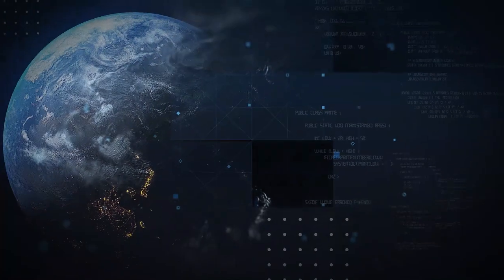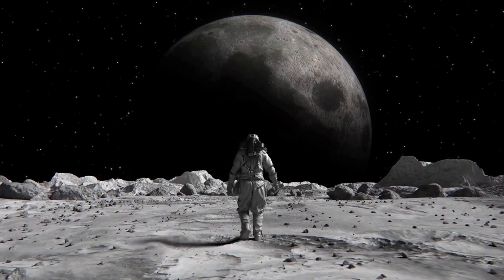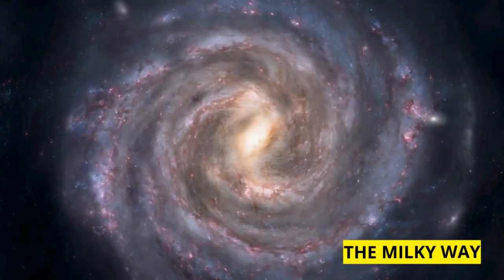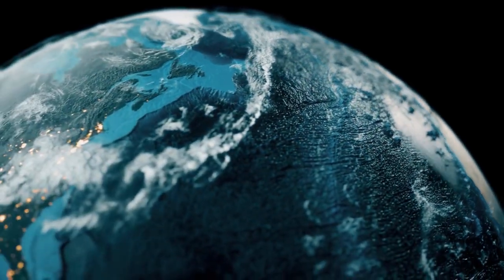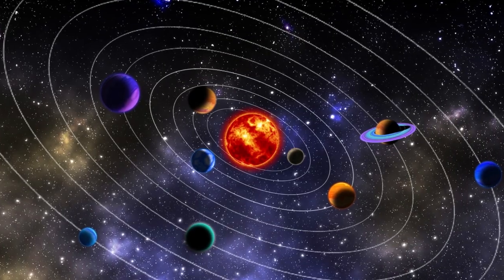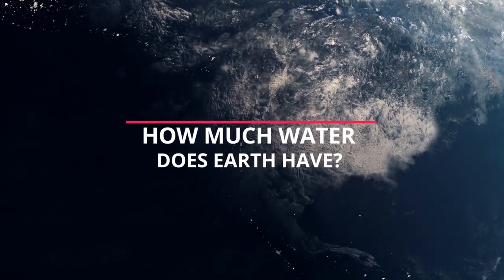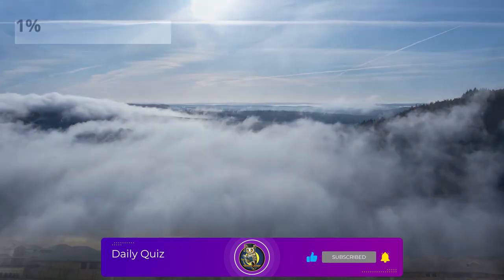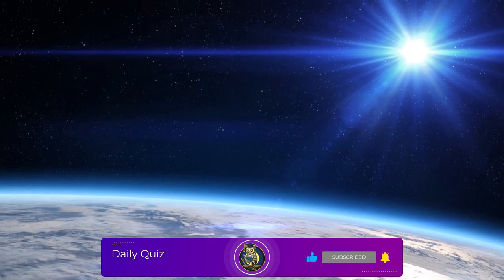Why don't we feel the Earth move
Our ancestors were constantly curious about the nature of the earth, especially the shape of the earth. They had different ideas about the shape of the earth, like a flat disk or a sphere. So today we are ready to present detailed information about the earth in this video. Stay with us to explore our world.

00:00 Intro
How did Earth get its name?
How old is Earth?
What is the Earth made of?
What is Earth's location in space?
How much does the Earth weight
How large is the Earth?
How fast does the Earth rotate?
How fast does the Earth move around the Sun?
What are the highest and lowest temperatures on Earth?
How much water does Earth have?
What is the atmosphere of Earth made of?
What keeps our atmosphere attached to Earth?
How thick is Earth's ozone layer?